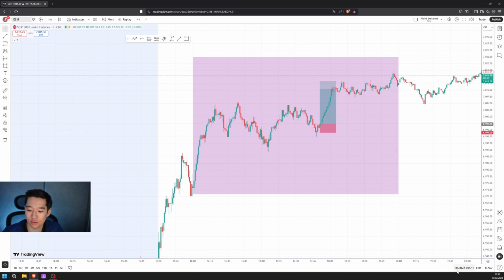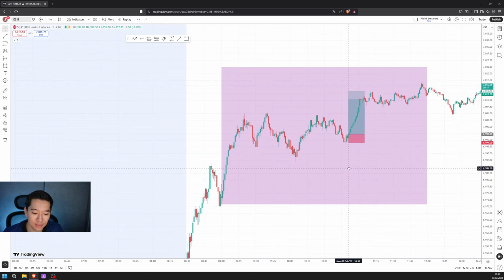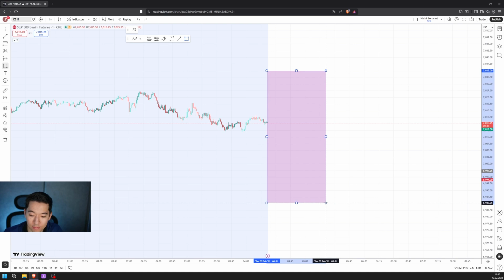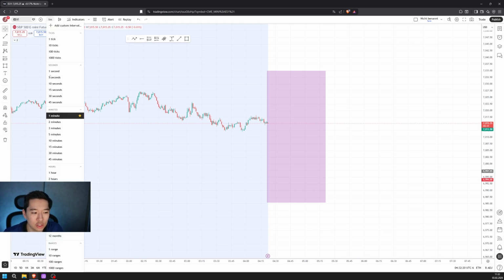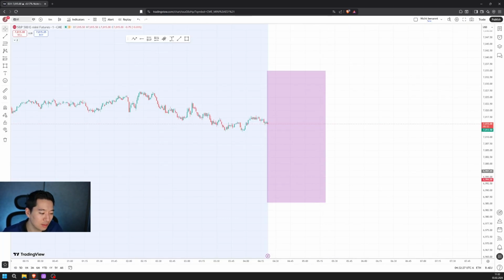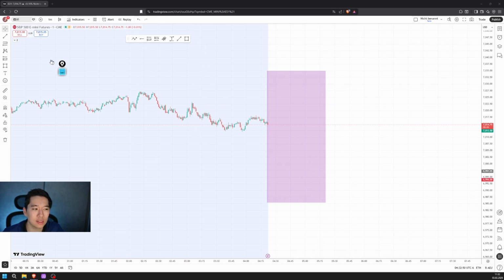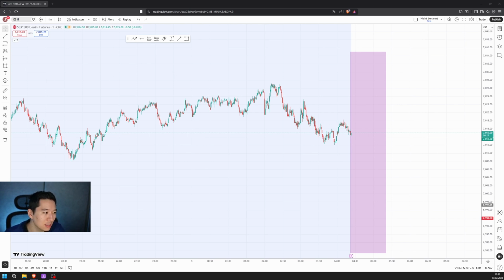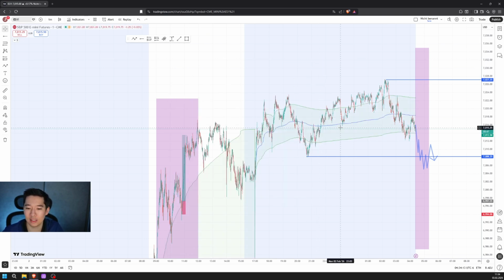Day Trading 1 Minute Strategy Tutorial